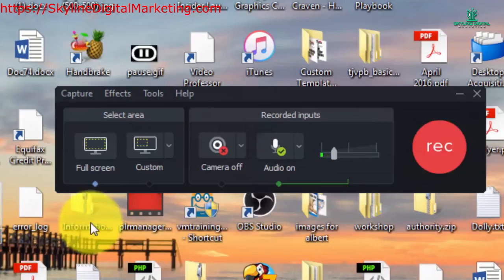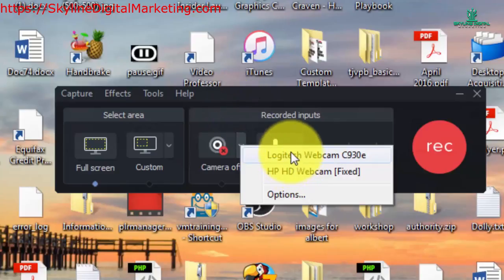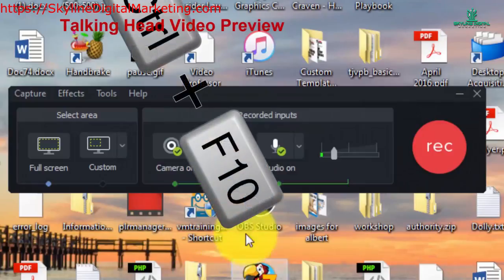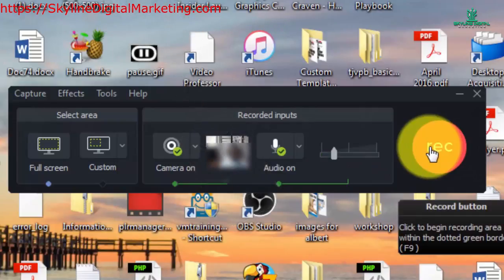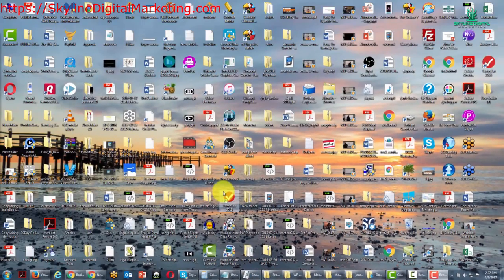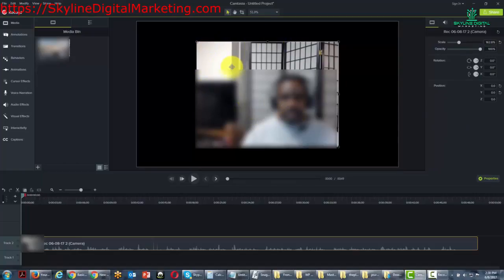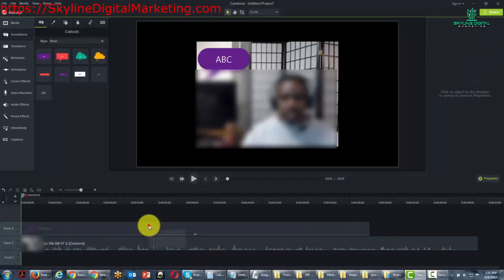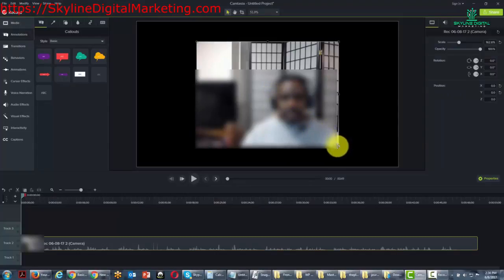Lesson 0038 Recording Basics Video Capture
Lesson 0000-Purchase Upgrade And Installation?
Lesson 0001-Accessing The Camtasia 9 Interface
Lesson 0002-Basic Screen Recording Controls And Capture Menu
Lesson 0003-Recoding Toolbar Effects Menu
Lesson 0004-Tools Menu Options
Lesson 0005-Recording Toolbar Help Menu Tech Smith Account Access
Lesson 0006-Recording Toolbar Recorded Inputs
Lesson 0007-Recording Toolbar Select Area Section
Lesson 0008-Brief Example Of What Happens
Lesson 0009-Actual Shoot Of A PowerPoint For Example Purposes
Lesson 0010-Editing Screen The Timeline
Lesson 0011-Editing Screen Timeline Tools
Lesson 0012-Editing Screen Using Markers
Lesson 0013-Editing Screen Using Marketers For Table Of Contents
Lesson 0014-Editing Screen Adding Quizzes Surveys To The Timeline
Lesson 0015-Editing Screen Media Bin And Saving Your Projects
Lesson 0016-Editing Screen Media Bin Library Elements
Lesson 0017-Editing Screen Annotations Element
Lesson 0018-Editing Screen Transitions
Lesson 0019-Editing Screen Behaviors Tab
Lesson 0020-Editing Screen Animations
Lesson 0021-Recording A Brief Video To Show More Effects
Lesson 0022-Editing Screen Cursor Effects
Lesson 0023-Editing Screen Voice Narration
Lesson 0024-Editing Screen Audio Effects
Lesson 0025-Editing Screen Interactive Hotspot
Lesson 0026-Editing Screen Quizzing Surveys
Lesson 0027-Editing Screen Captions Effect
Lesson 0028-File Menu New Project
Lesson 0029-File Menu Open Project Project Settings
Lesson 0030-File Menu Library Export Import
Lesson 0031-File Menu Connect Your Mobile Device
Lesson 0032-File Menu Import Export Zipped Projects
Lesson 0033-File Menu Batch Production
Lesson 0034-Share Menu Local File
Lesson 0035-Share Menu Screencast Com
Lesson 0036-Share Menu YouTube Vimeo Google Drive
Lesson 0037-Share Menu Custom Production Settings
Lesson 0039-Recording Basics Screen Capture
Lesson 0040-Recording Basics PowerPoint Part-1
Lesson 0041-Recording Basics PowerPoint Part-2
Lesson 0042-Editing Basics

Here are some of the best handpick Fiverr Gigs for you to use: